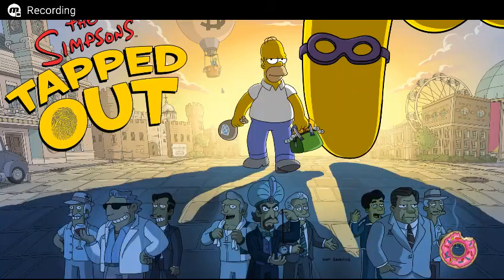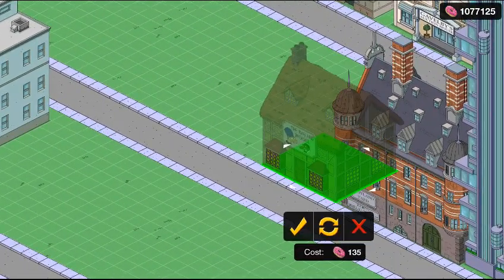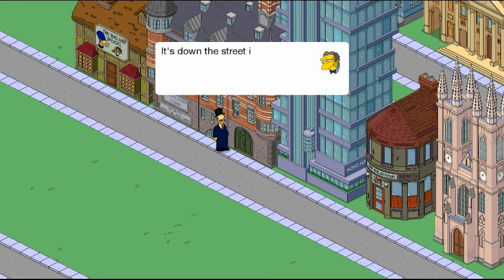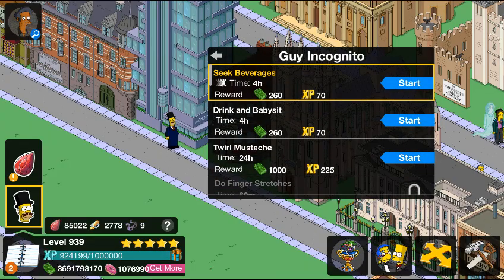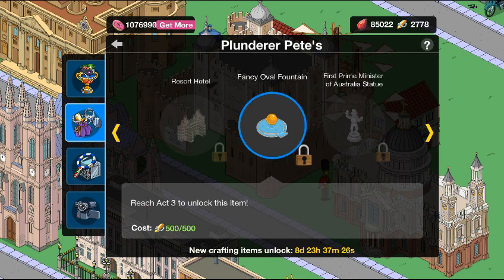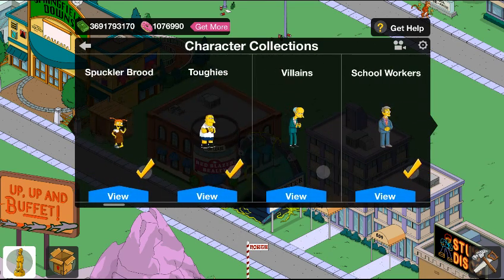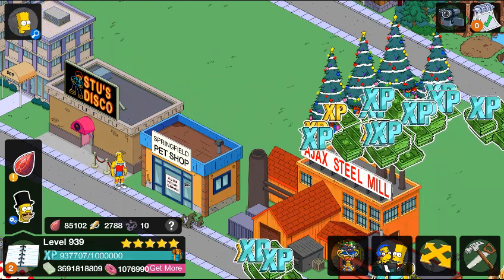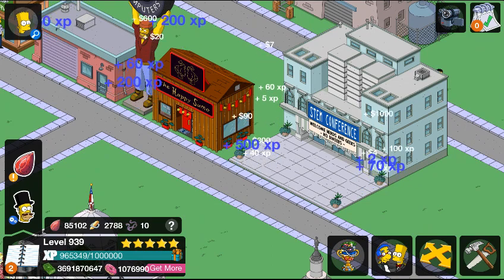Lorcan the Hedgehog Let's Play: The Simpsons Tapped Part 223 (Guy Incognito)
Guy Incognito is here to look for the best beer in Springfield and helping us with heisting